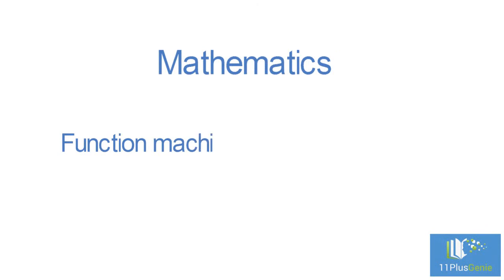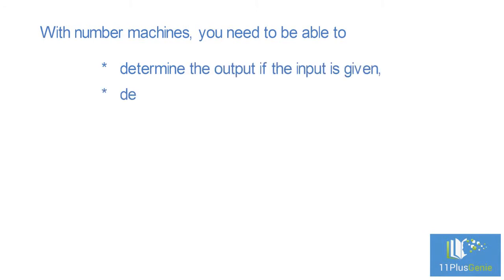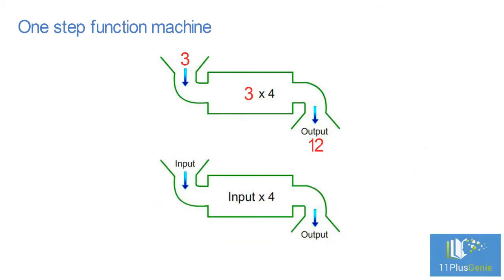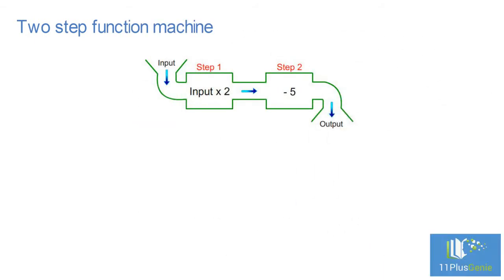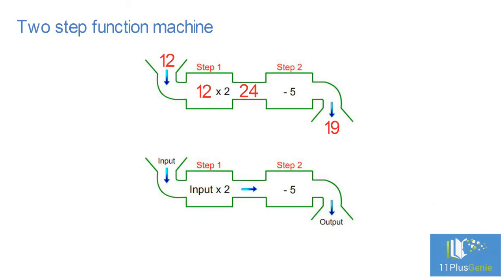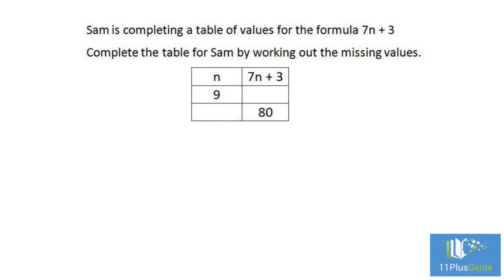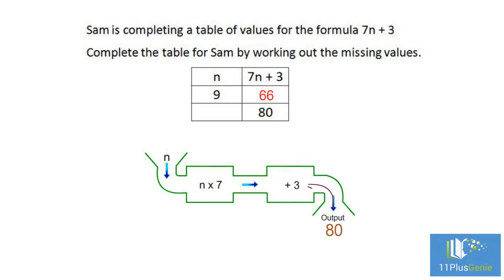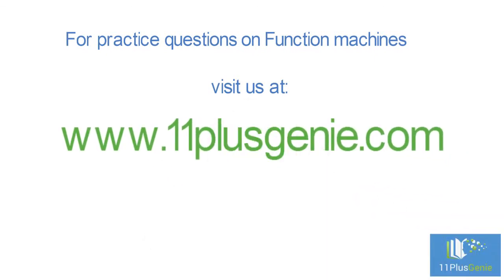11 Plus Genie Mathematics - Number Machines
In this video we show you how to work with a simple one-step and a two-step number machine.